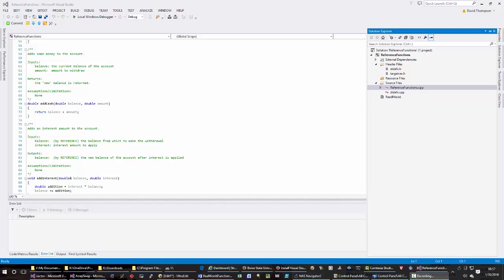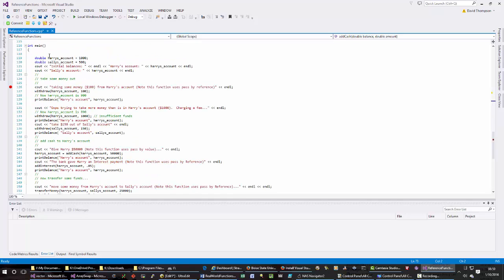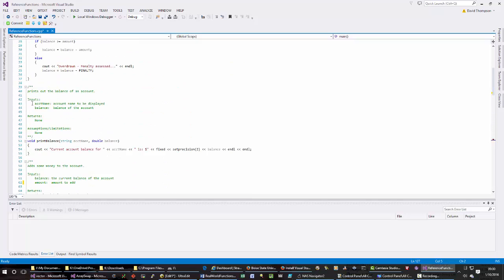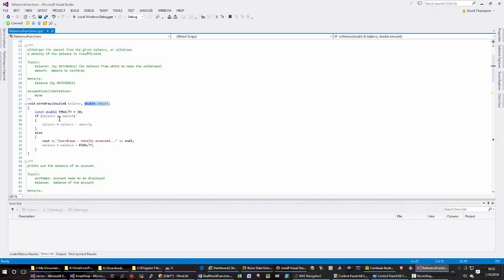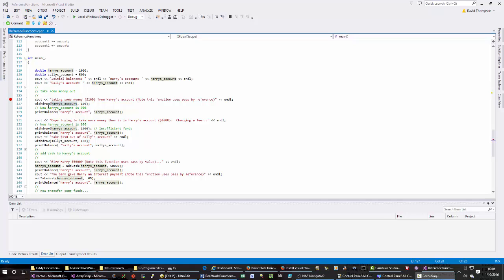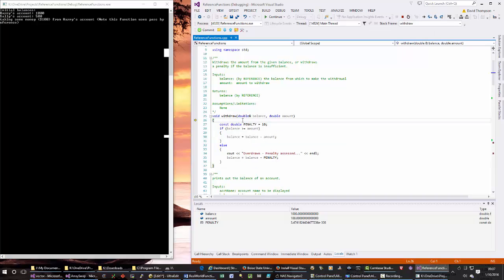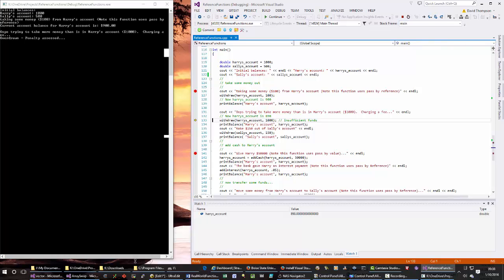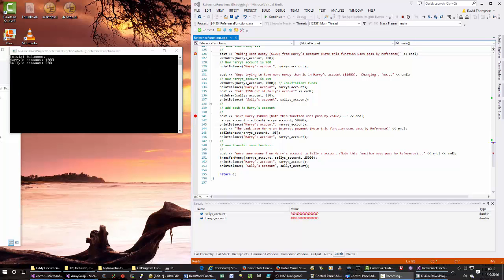Pass By Value Vs Reference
Differentiate 'pass by value' with 'pass by reference'